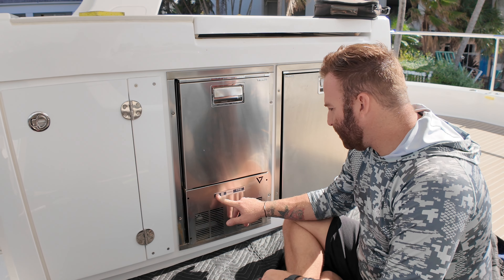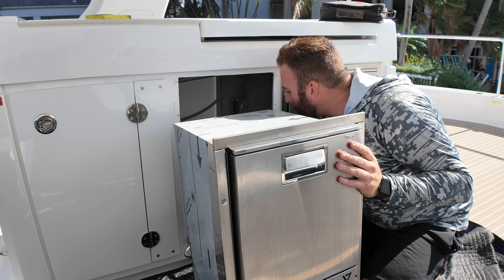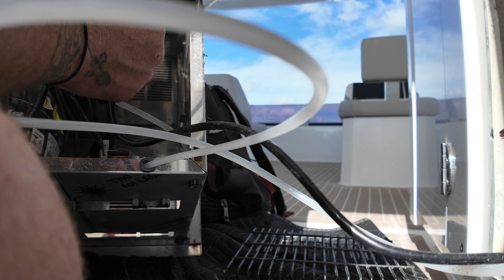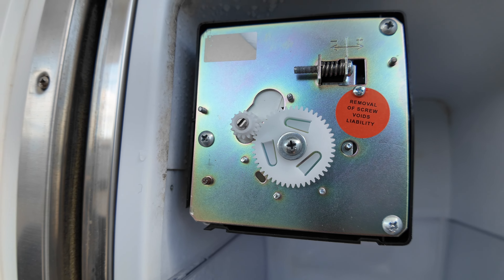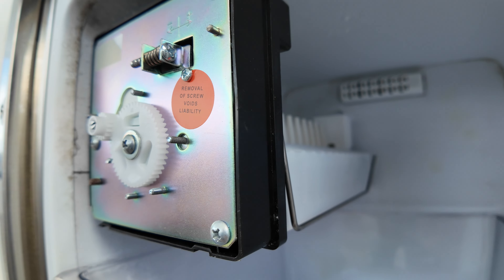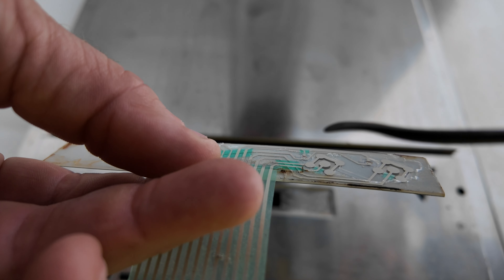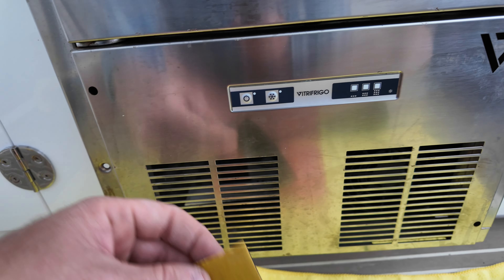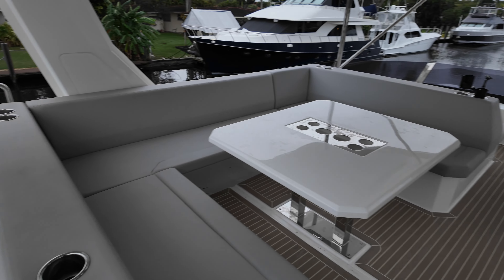VITRIFRIGO ice maker display problem resolved!!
basic diagnosing of a vitrifrigo ice maker. the display was corroded and not communicating with main board. Ordered the display and replaced it.